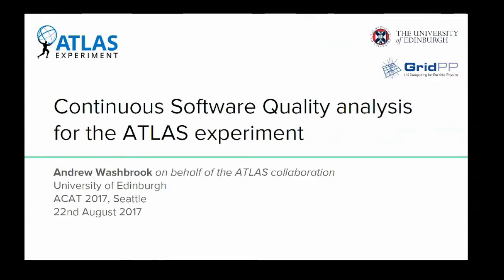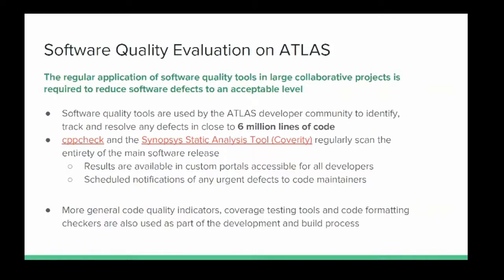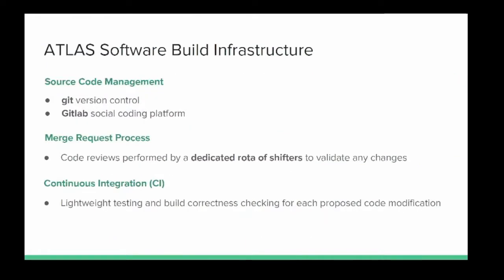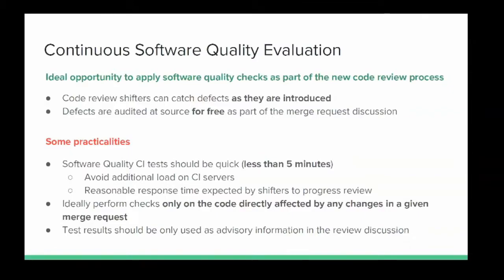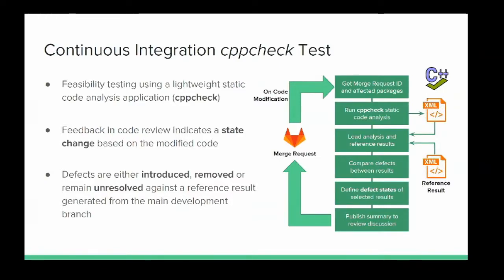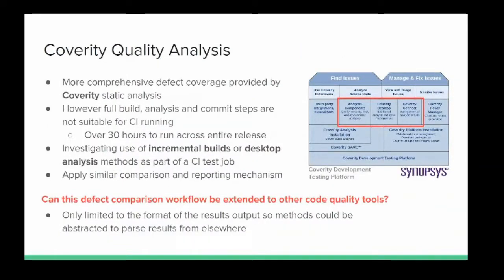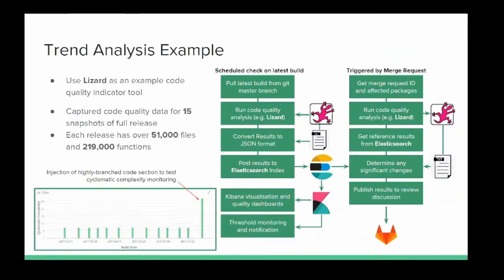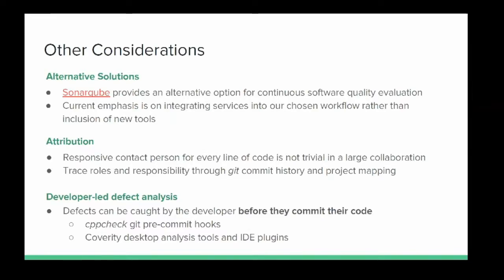Continuous Software Quality Analysis for the ATLAS Experiment - ACAT 2017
Continuous Software Quality Analysis for the ATLAS Experiment
Andrew Washbrook
Tuesday - 08/22/2017